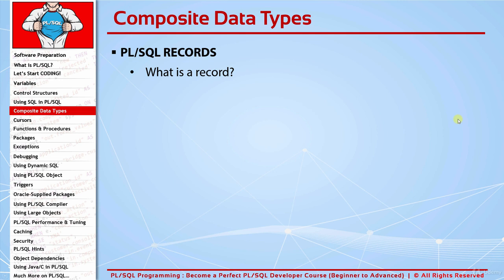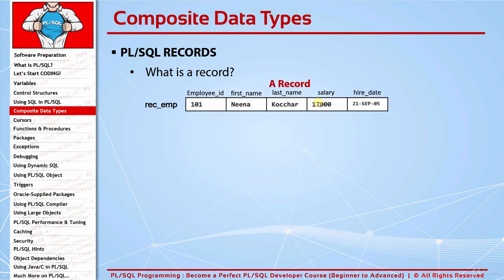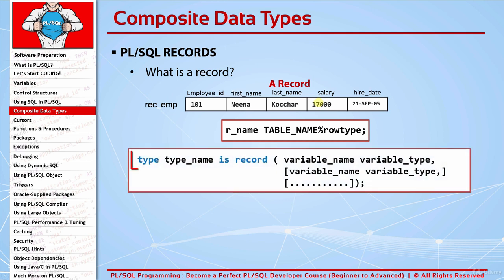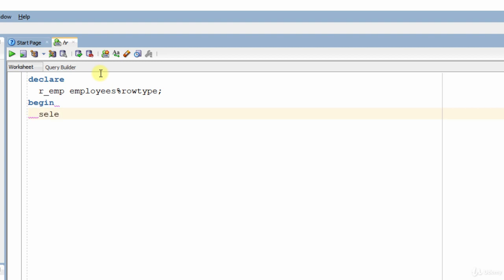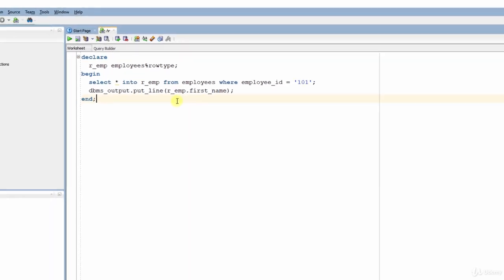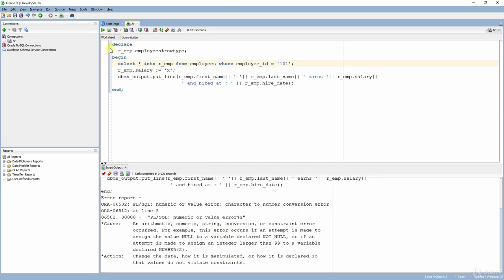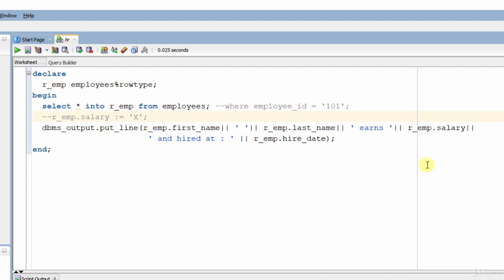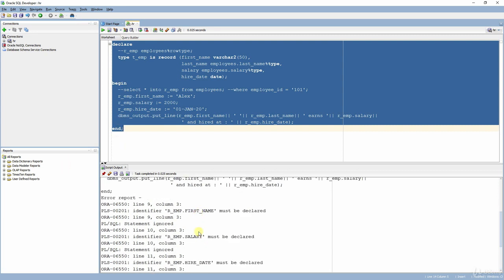PL/SQL tutorial: PL/SQL Record in oracle database part-1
PL/SQL tutorial: PL/SQL Record in oracle database